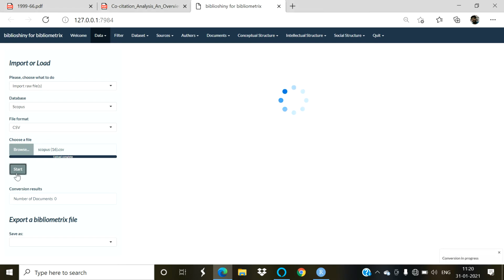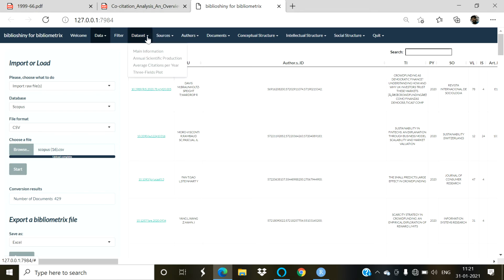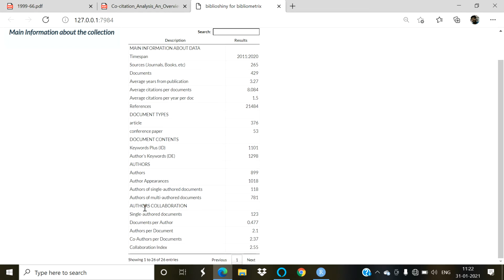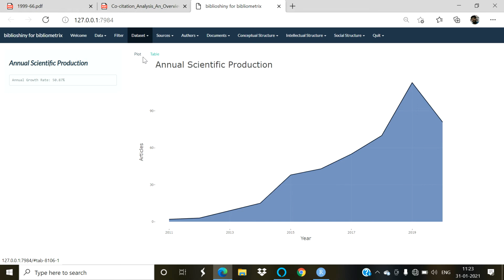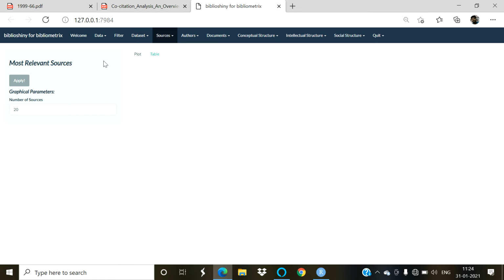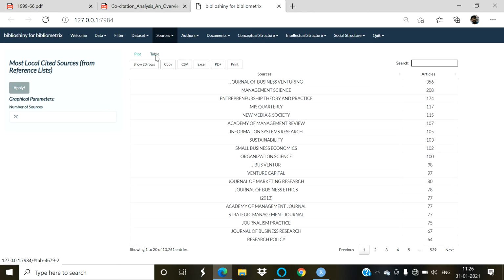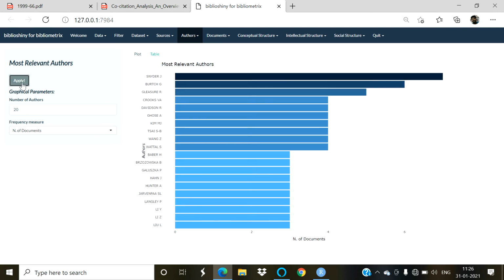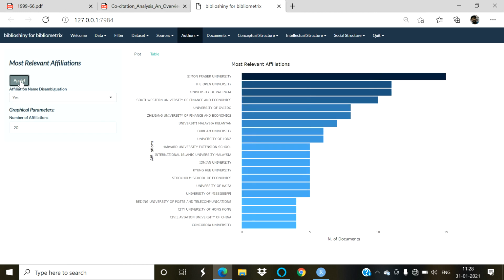Bibliometric Analysis : Descriptive Analysis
Bibliometric Analysis is very important for every scholarly work and it can also be used as the first chapter for your thesis as per own opinion. However, It's just a opinion.